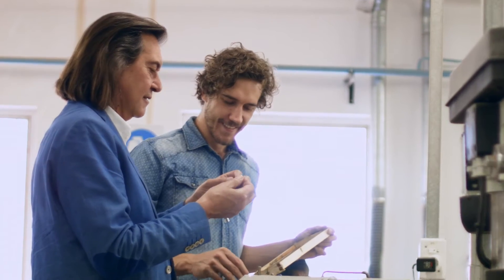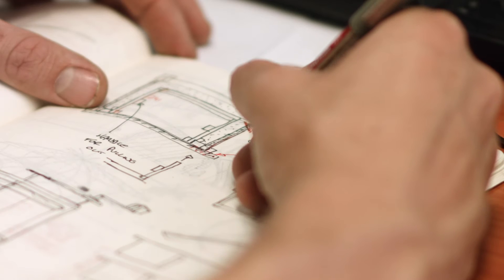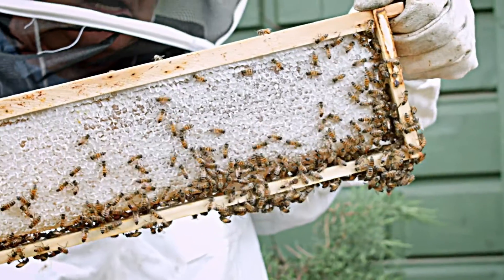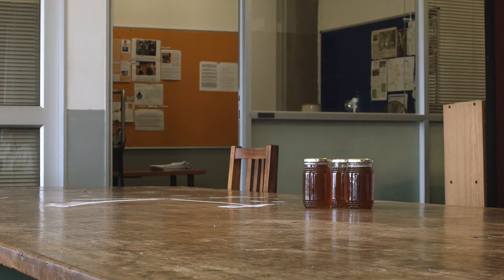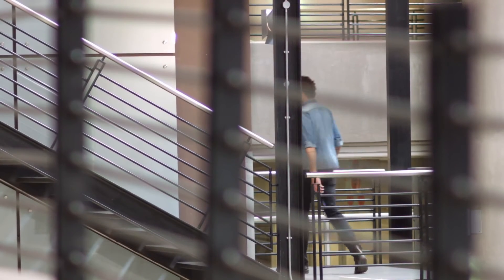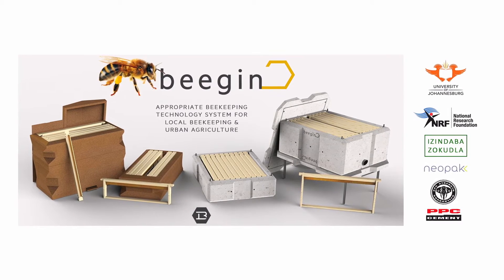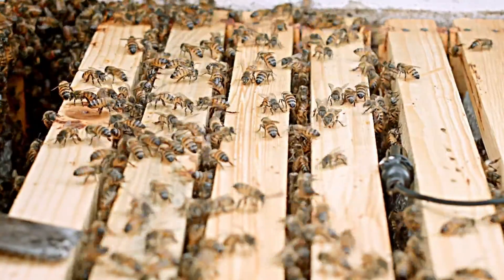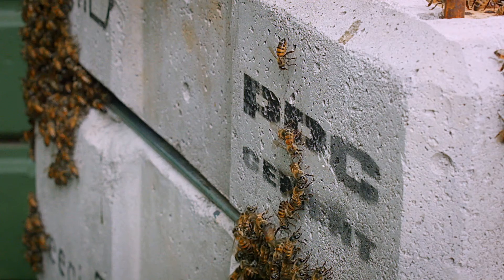"Beegin" - The Beehive Project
Ivan Brown, a finalist in the PPC Imaginarium Competition 2015/2016, has demonstrated how innovative concrete solutions have real-world applications with worldwide impact.